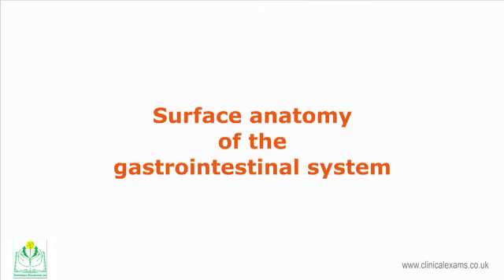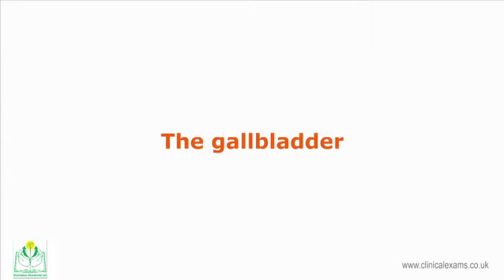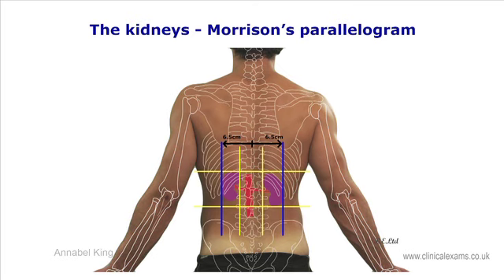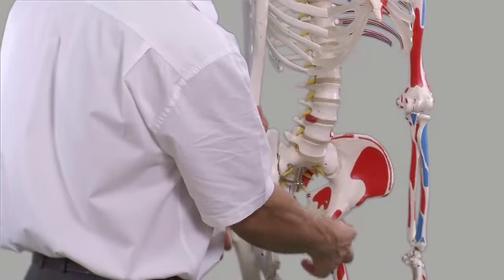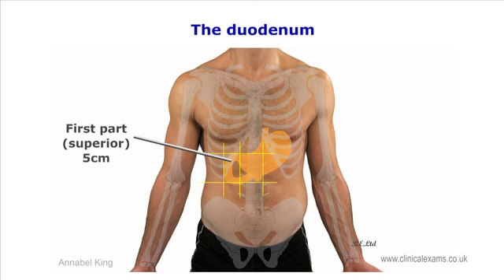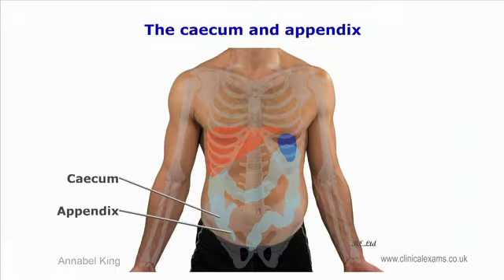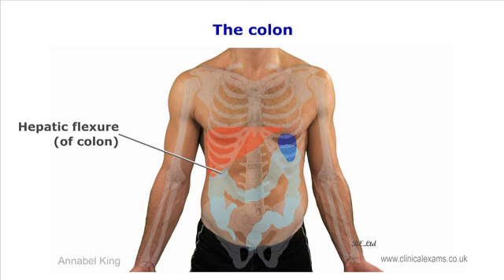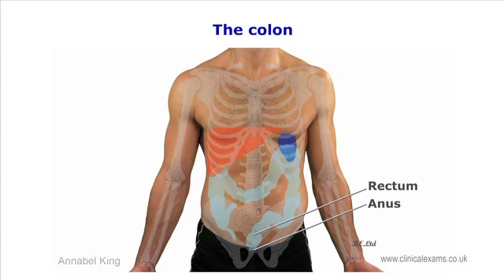Surface Anatomy of the Gastrointestinal System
A demonstration lecture on the surface anatomy landmarks and palpation for the Gastrointestinal System.

To find out more about our work and the full range of our publications please visit our

The complete video collection can be streamed or downloaded from our Vimeo

Bloomsbury Educational Limited
97 Judd Street, London, WC1H 9NE